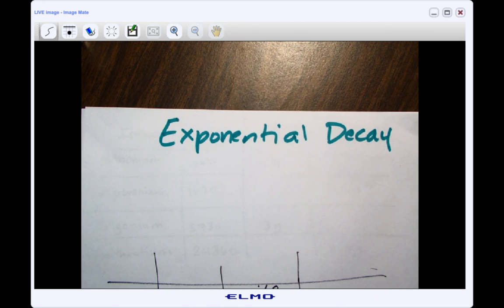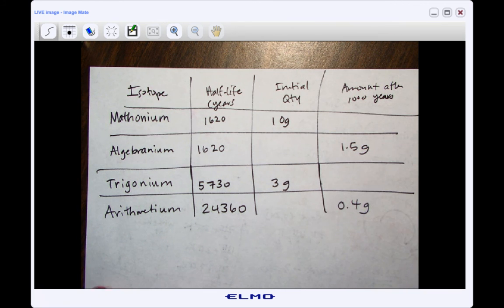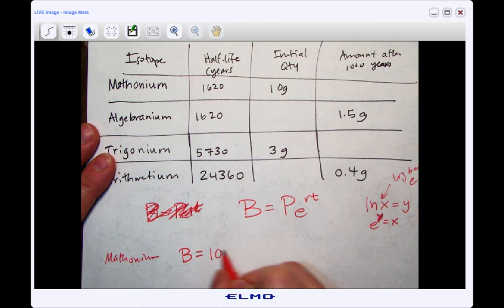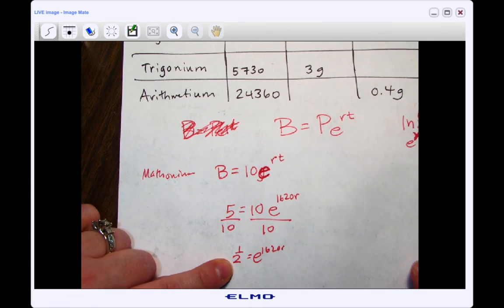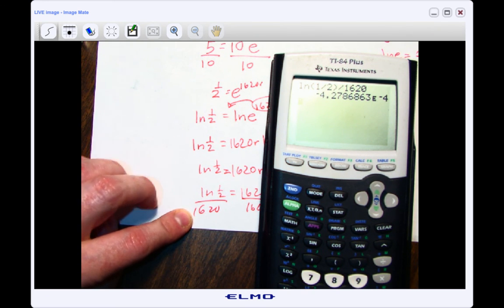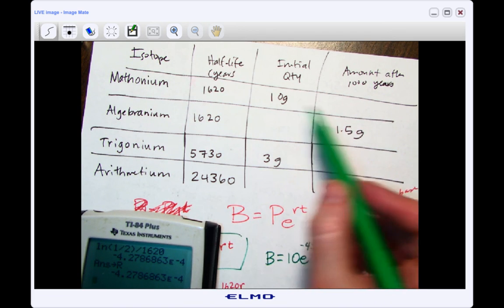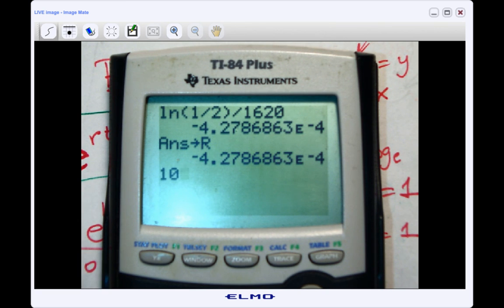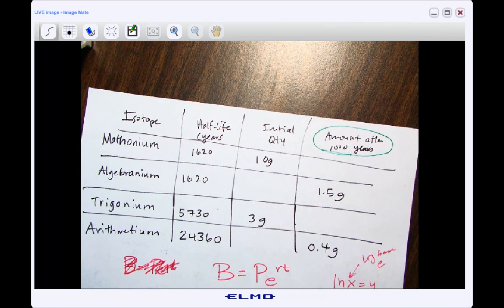example of exponential decay 1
Given the half life how do you find the rate and how much will be left after a certain number of years (1000 in this example)